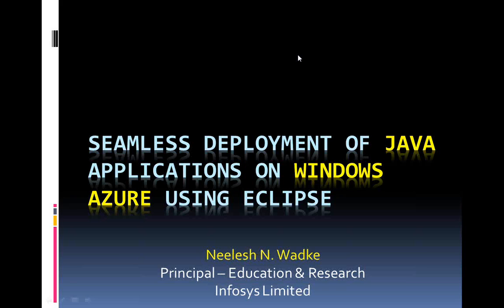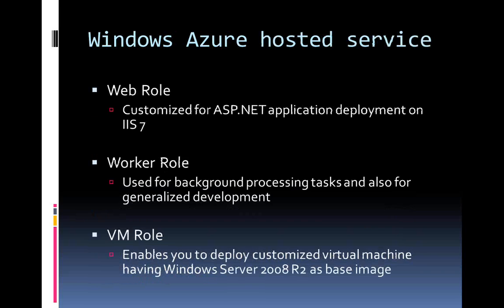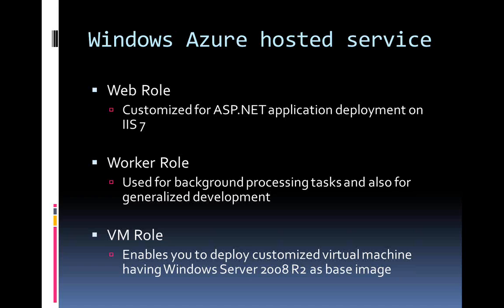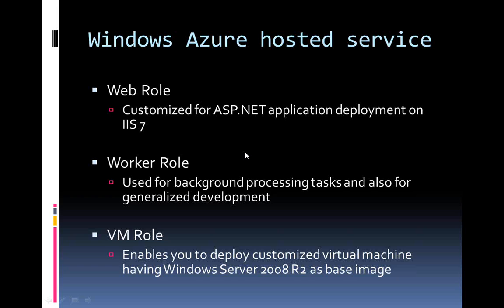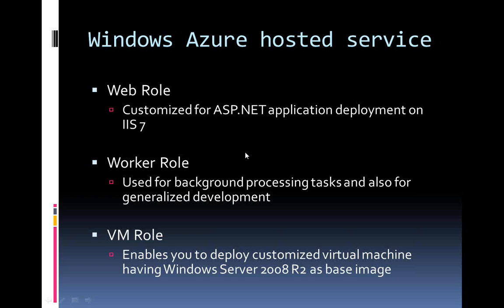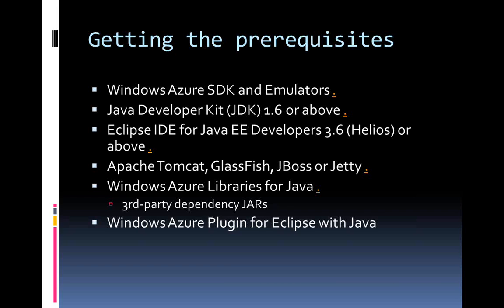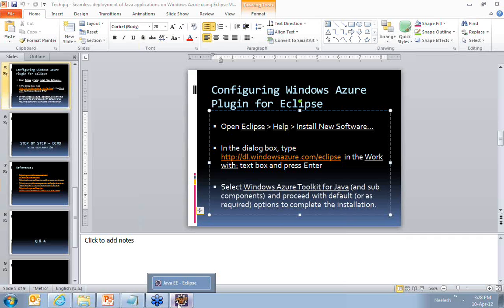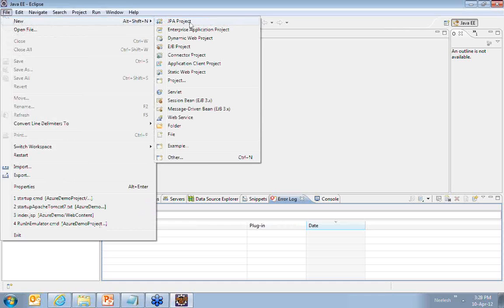Windows Azure Toolkit for Java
To start and bring everyone on the same platform and to make sure that there could be multiple set of audiences in this particular group who are aware of azure and not aware of azure. I will spend some 5 to 7 minutes on giving a quick overview of what windows azure is and how it is useful in today's world. Windows Azure is a platform at the service "PAS" windows azure is platform of the service offering from Microsoft into the cloud domain. What Microsoft says is windows azure is open and flexible platform for you to post your applications and make it live. When I say open and flexible why? Because windows azure even though it is in Microsoft platform for cloud does not restrict view only to deploy Microsoft adopted applications.